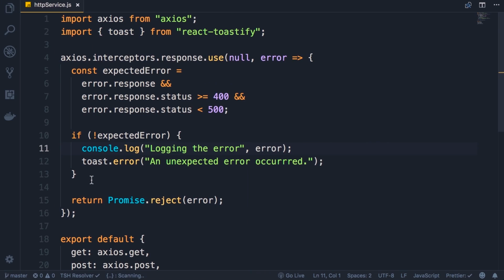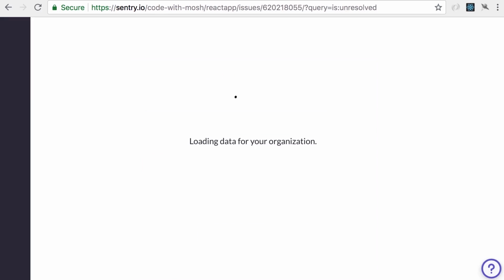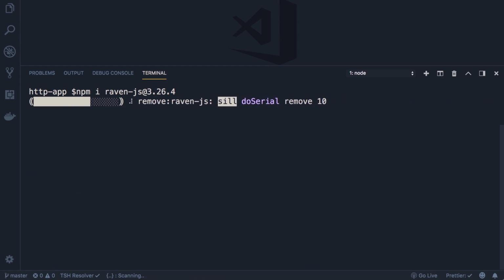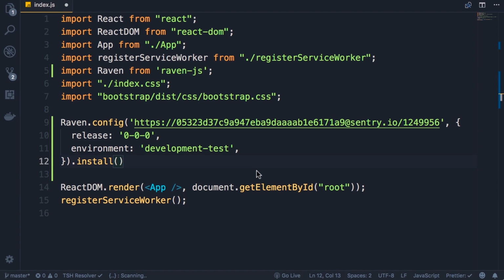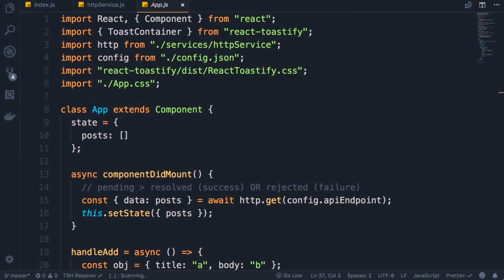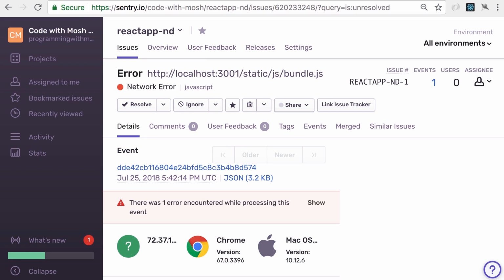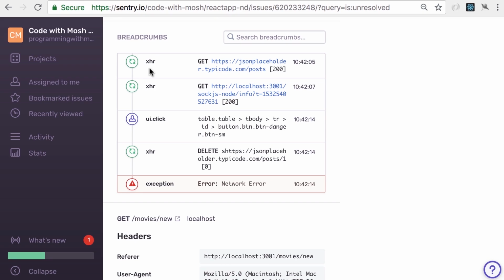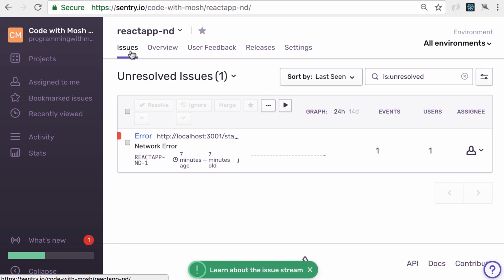150 Logging Errors